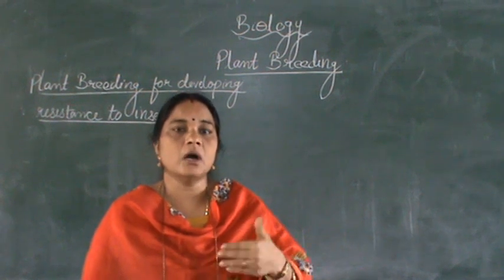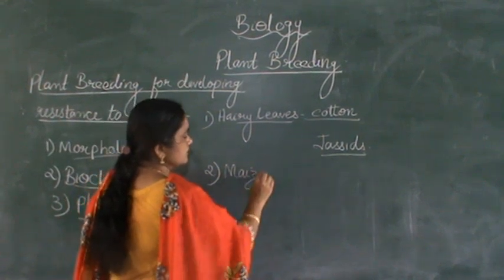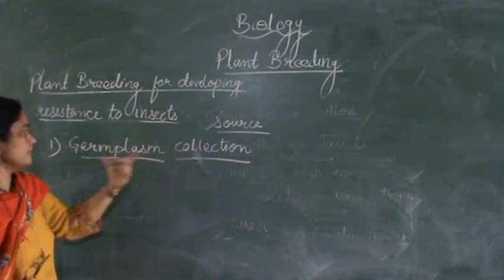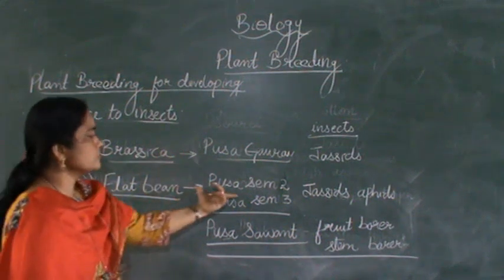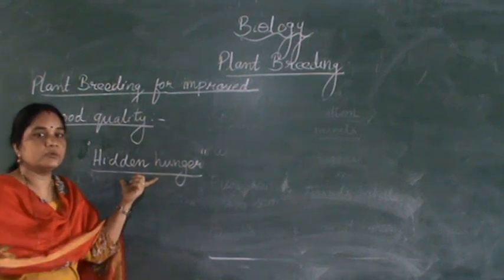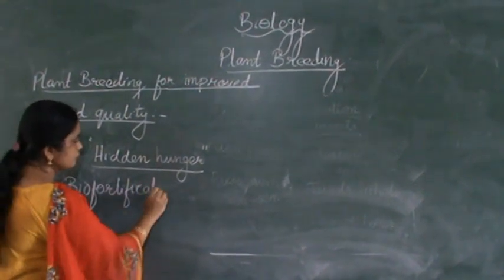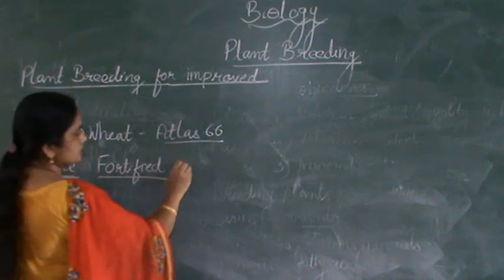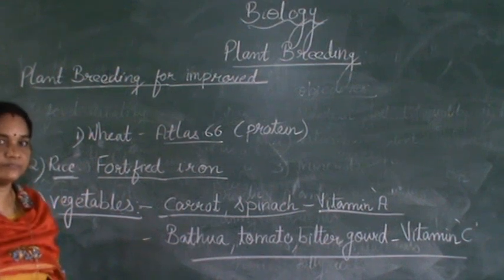Class 12 Biology Jayasree miss - Part 4